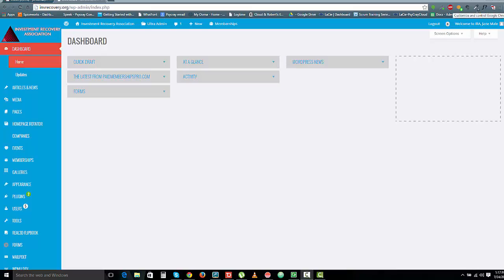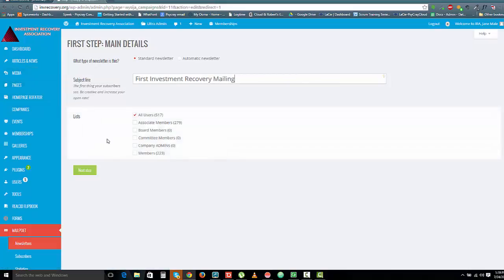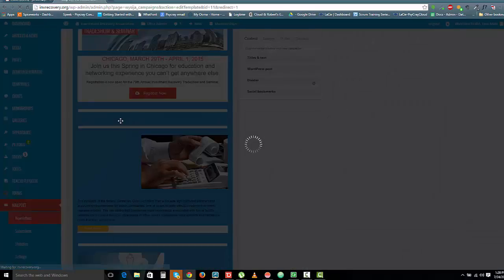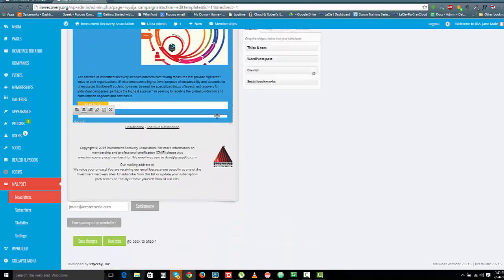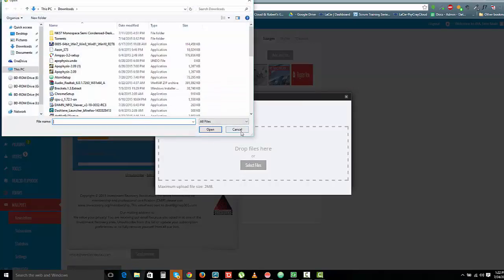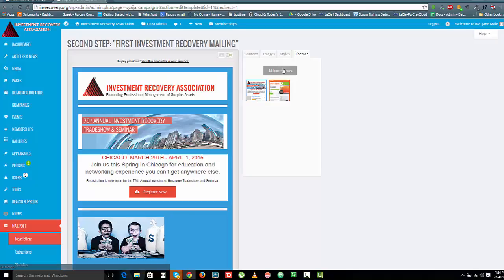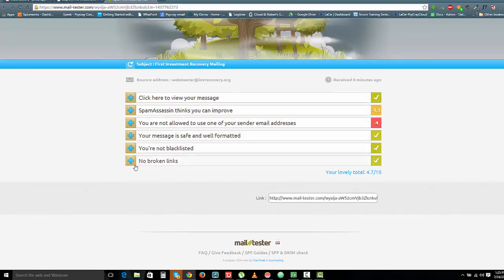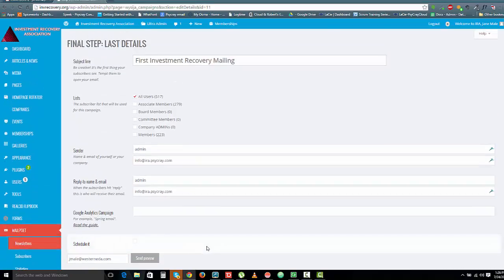MailPoet (Creating a Newsletter)